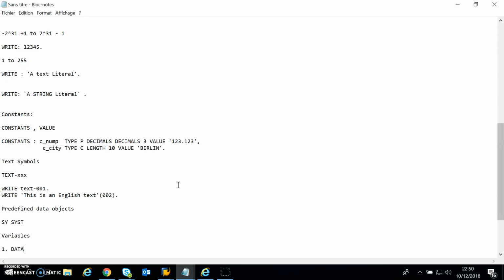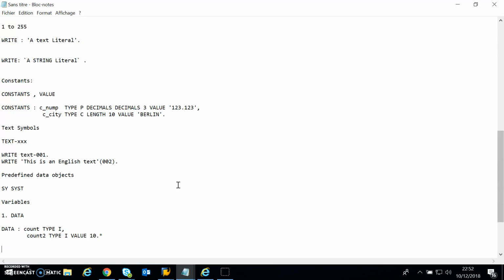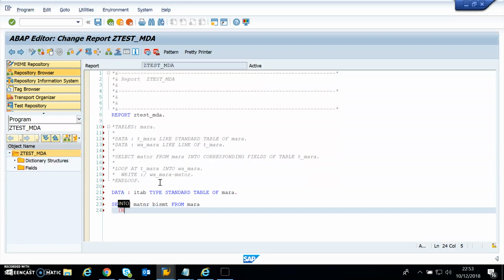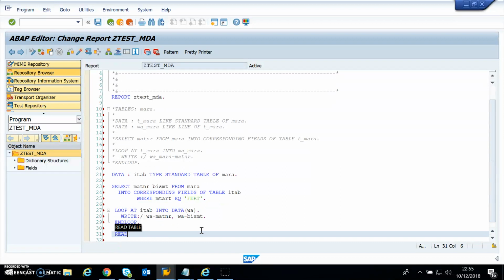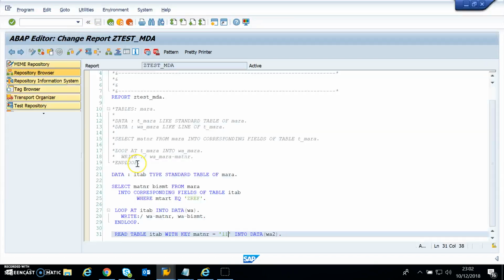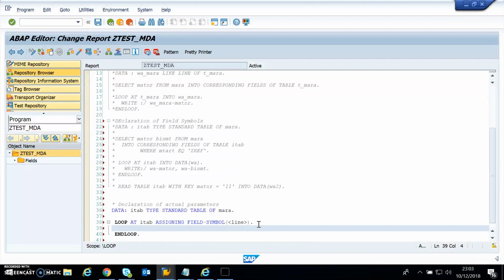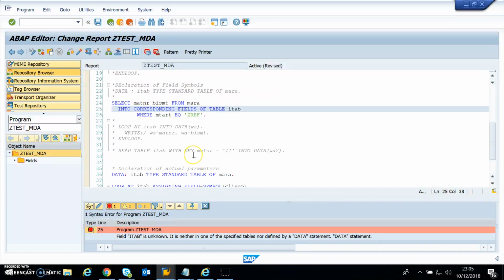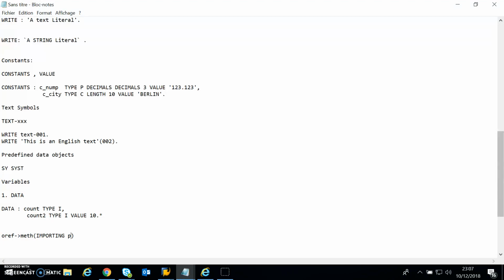SAP ABAP Certificate Tutorial - 16 (Variables )